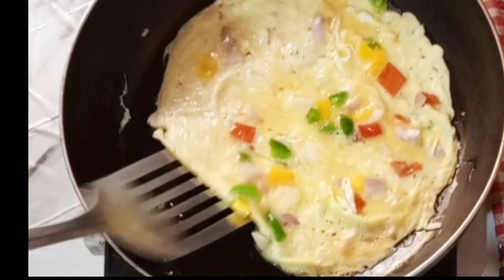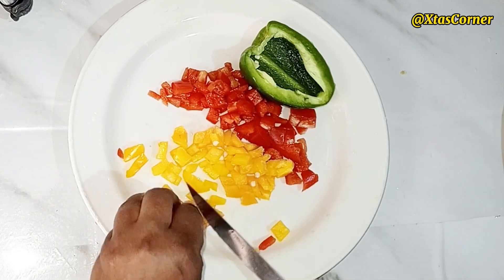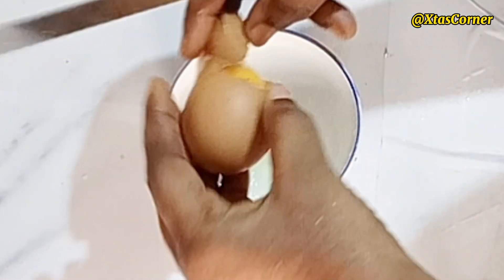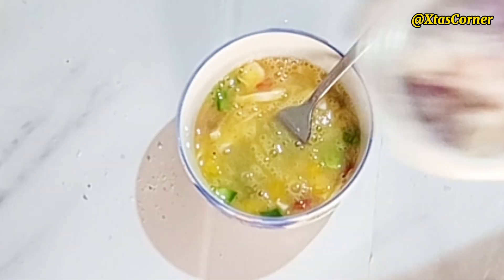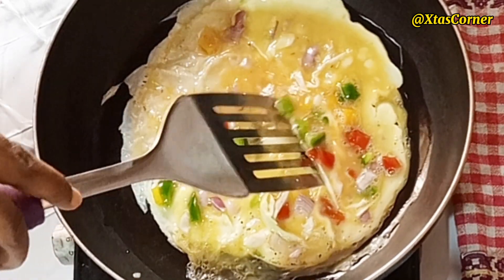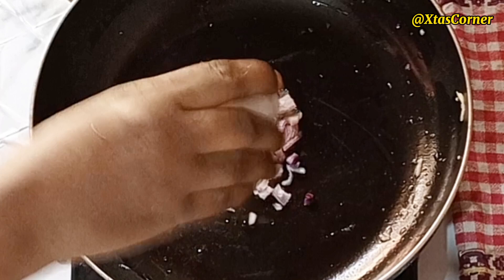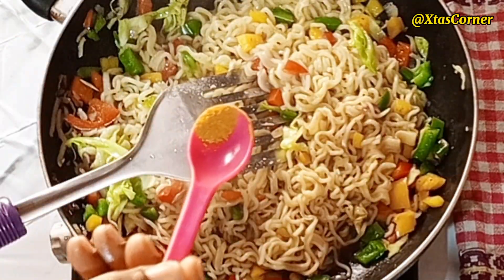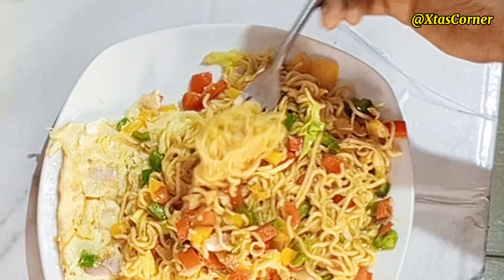Spicy Indomie/Noodles And Eggs Mixed With Veggies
Best Noodles And Eggs Mixed With Veggies

Today I share with you the best Indomie and eggs recipe ever

This is one recipe that can never go wrong when it comes to preparing breakfast, lunch or dinner for the whole family

Ingredients

Indomie Noodles (2 onion flavor)
onion 1 medium
Bell Peppers (1/2 green, Yellow/red)
pil
pepper
2 eggs
garbage

You can also check the links below to watch some of my delicious recipes on breakfast lunch and dinner